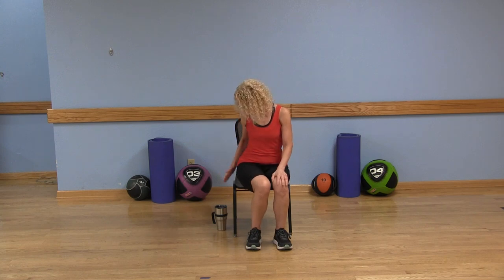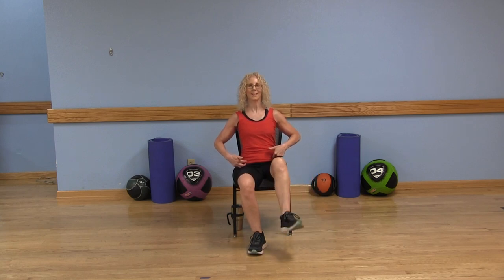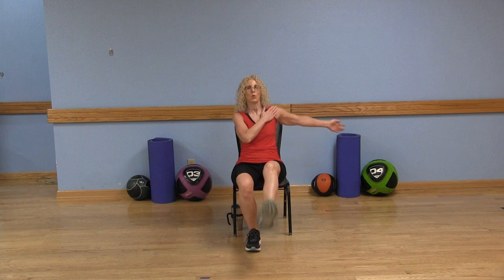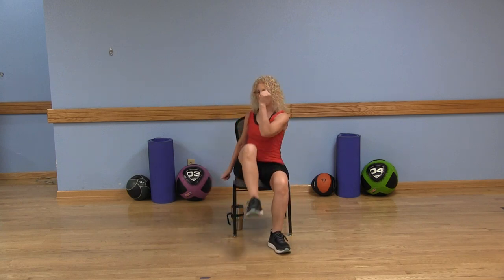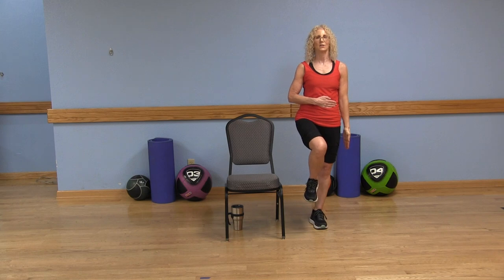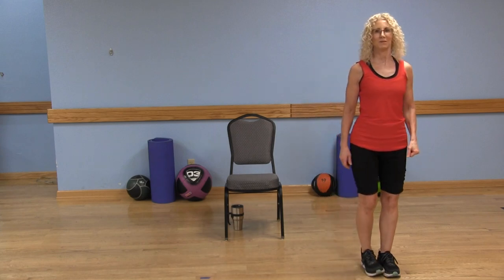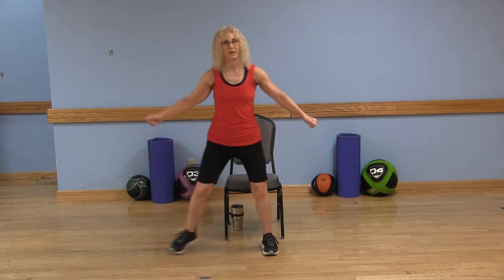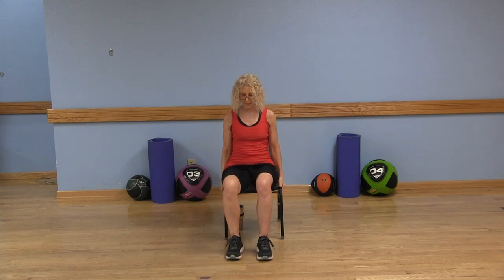Strength and Balance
This Strength and Balance at home workout is great exercise for senior health and fitness. Use the core muscles for stabilization. There is also a balance challenge component.